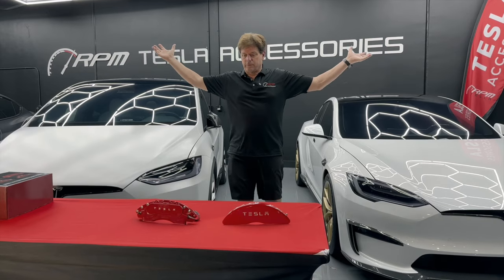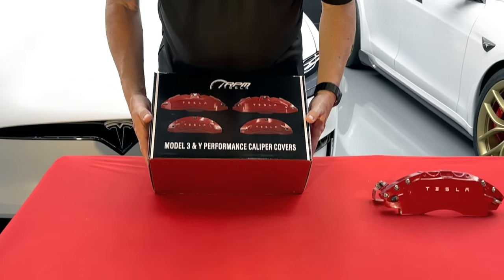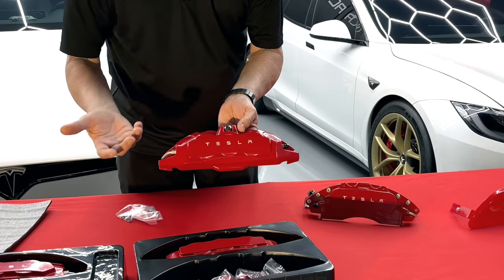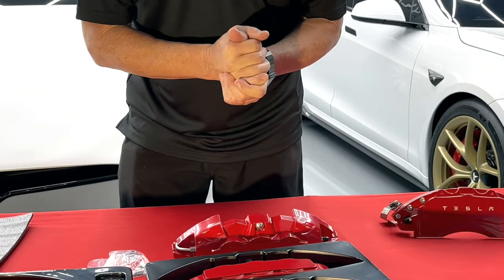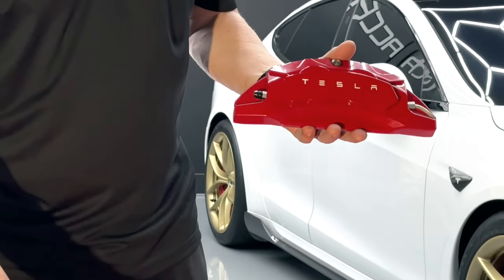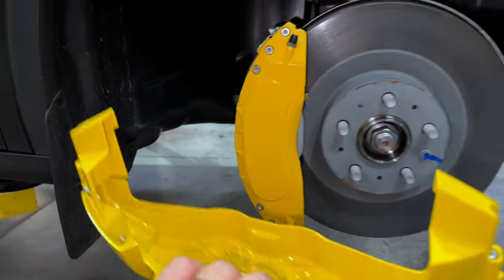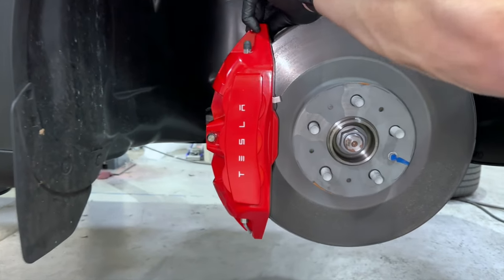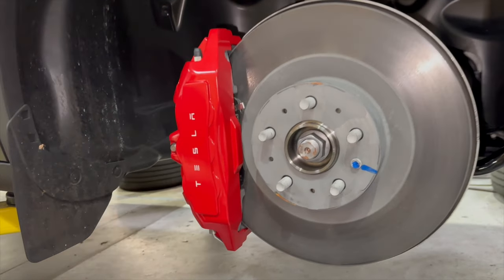Model 3 & Y Performance Caplipers Gen 3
This is our newest Generation 3 Performance Caliper Covers. These are available in Red, White, and Yellow.

Our new Gen. 3 Performance Caliper Covers are made for the Tesla Model 3 or Y and they are contoured more like real TESLA OEM performance calipers and installation is easier than ever.  They slide right over your stock calipers and tighten up very easily.  If you are tired of looking at your small grey front caliper and the undersized horseshoe shaped rear calipers, look at how nice these brighten up your wheels. See our before and after rear caliper photo.

The facade front covers include bolts, a hydraulic line, and a rubber bleeding cap. They look great and are even easier to install, just slide over and tighten one nut. Please watch our demo & installation video.

Our Aluminum Caliper Covers are very simple to install, not permanent, and have no warranty compromising risk.  Made specifically to fit over the Tesla Model Y stock non-performance brake calipers, these Caliper Covers will give your Model Y a RED Caliper Painted look. These fit on 19" inch and 20" OEM Tesla wheels.

Caliper Covers not only look awesome but they reduce brake dust accumulation in your wheels. These are made lightweight 6061-T6 Aerospace Aluminum that covers the caliper for a perfect fit.

These caliper covers are a great lower cost non-permanent solution to covering up the plain silver calipers on your Model 3 or Y. If you're leasing, you can leave them on when your lease is over, or just unscrew one nut and remove them.